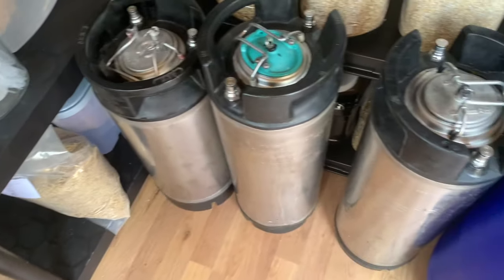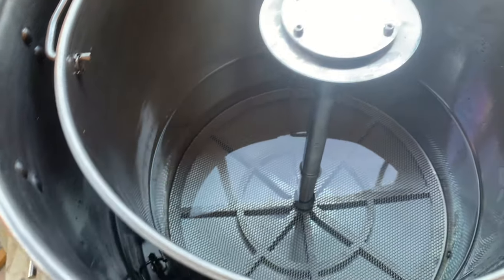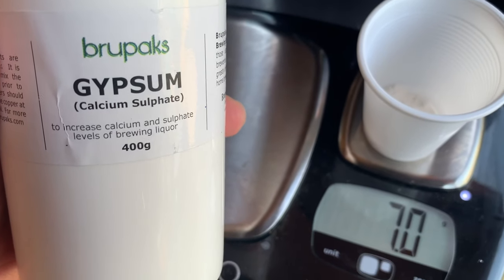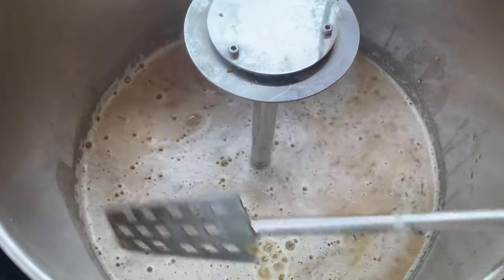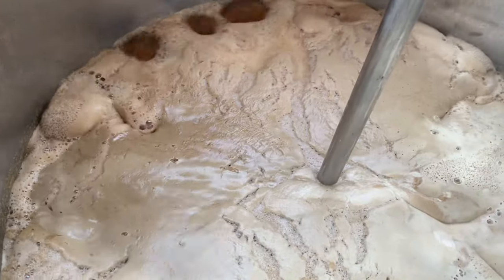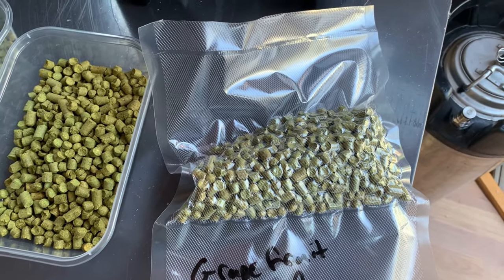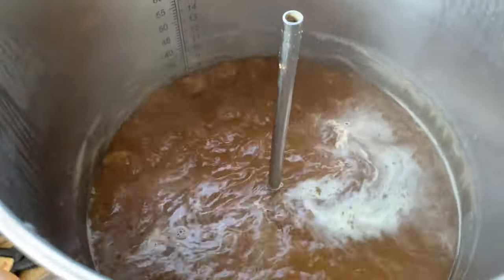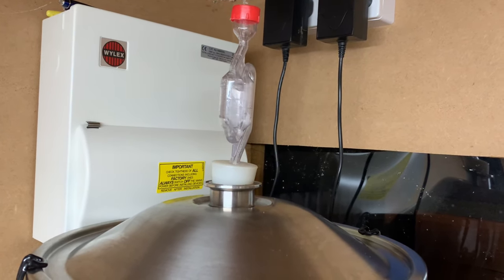First brew in the new brewery!!!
Short vid of my first brew in the new shed. Brewing my version of Brewdogs Elvis Juice.